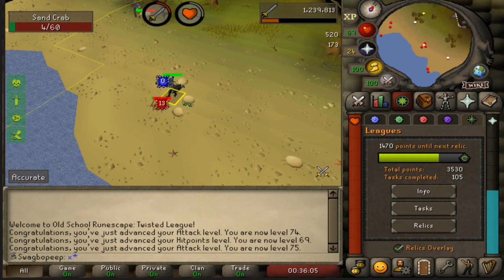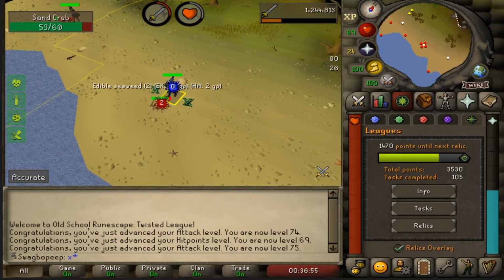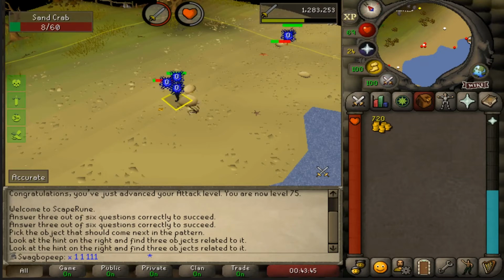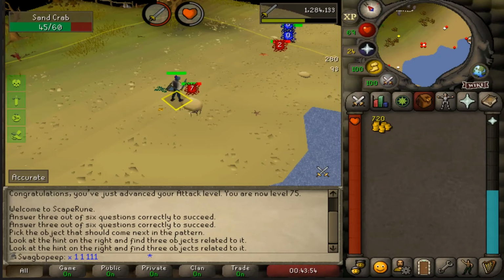What relics should you pick in Twisted League?